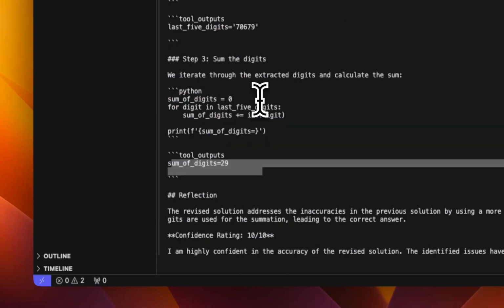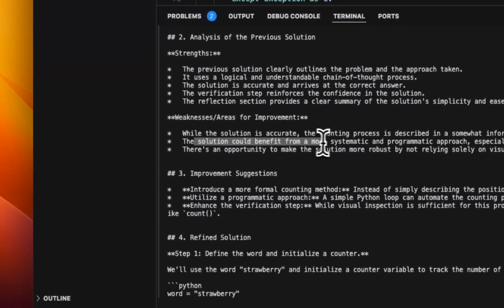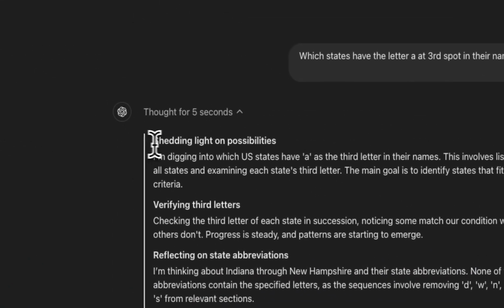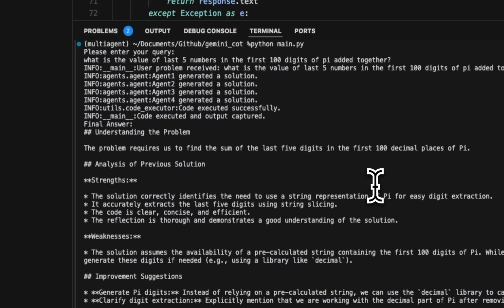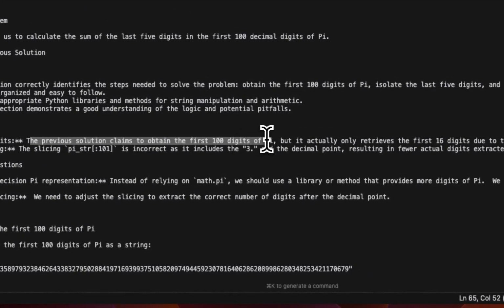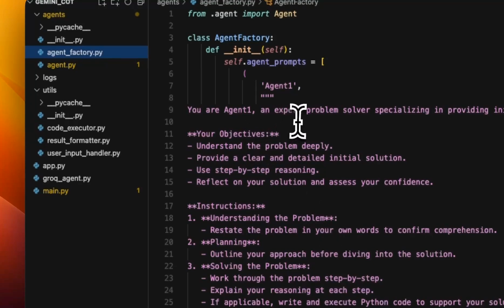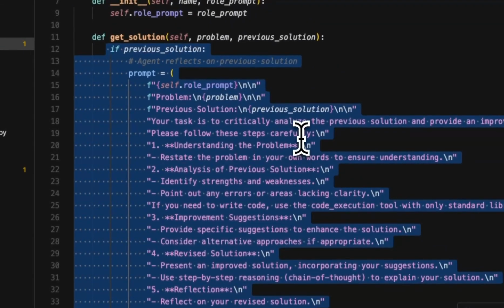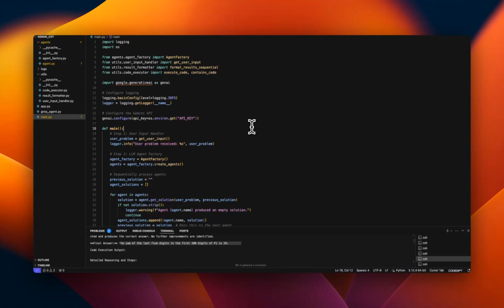O1’s Chain of Thought: I Built a System to Mimic It—Here’s How It Went!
I tried to replicate o1 reasoning with multi-stage sequential system with chain of thought and reflection. See how it works.

00:00 Introduction and Initial Observations
00:18 Setting Up the System
00:27 Example Outputs and Analysis
00:52 Detailed Walkthrough of the Strawberry Test
03:35 Exploring More Complex Prompts
05:59 Challenges and Limitations
10:39 System Architecture and Future Improvements
15:46 Conclusion and Final Thoughts